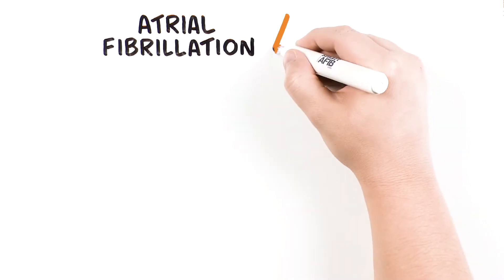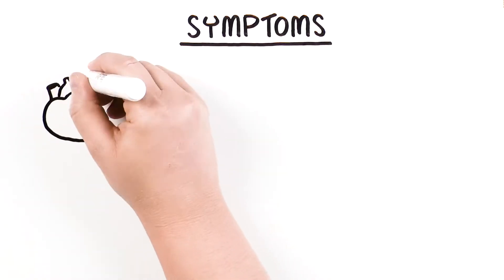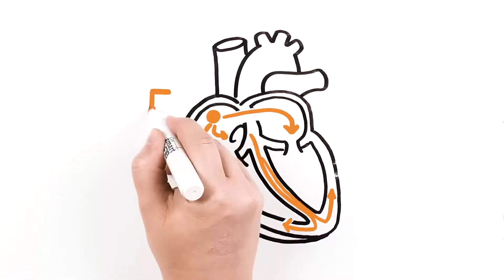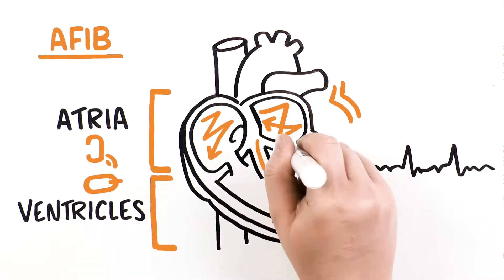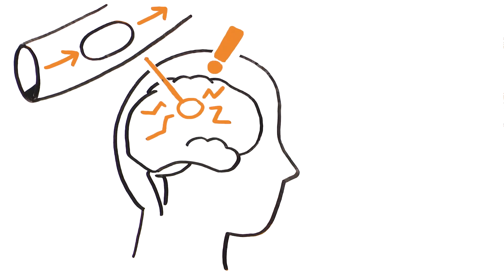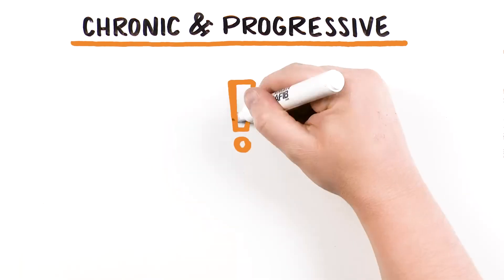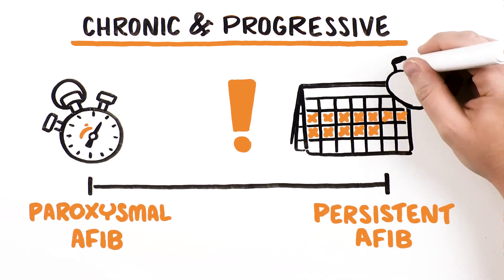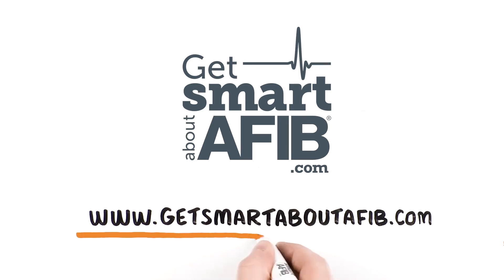What is AFib?